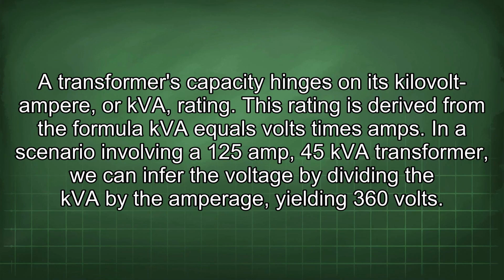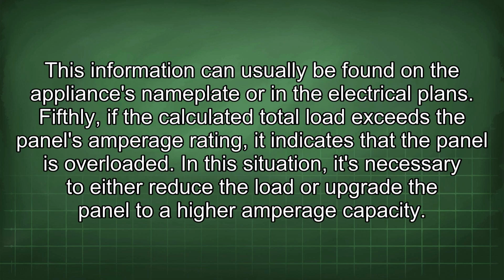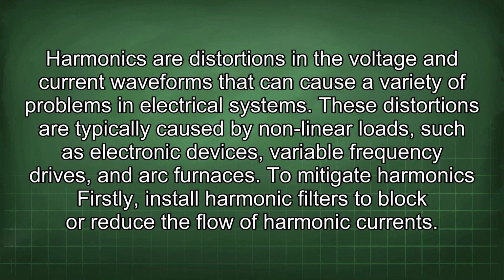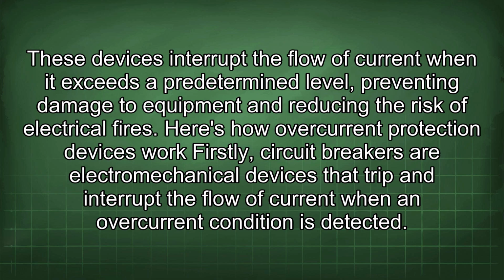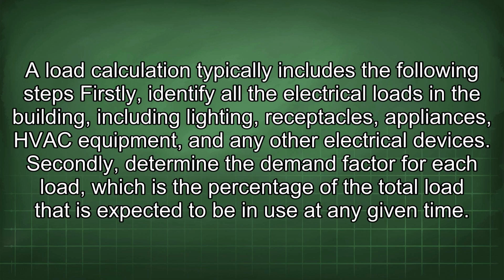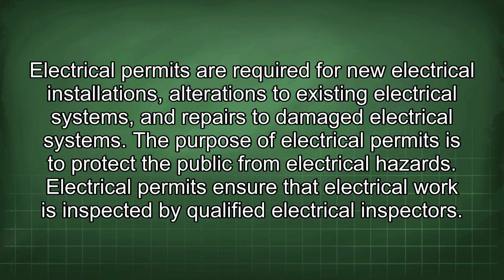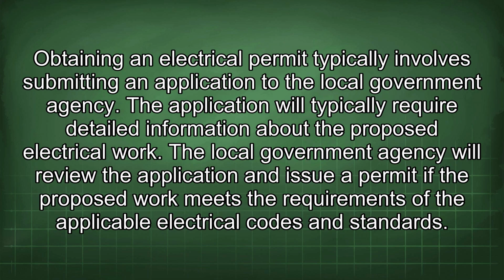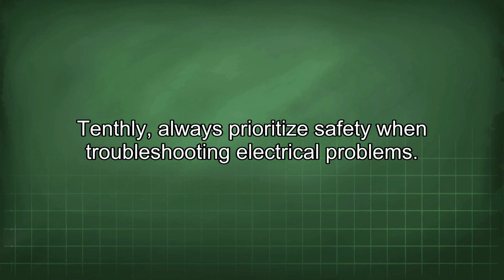Upgrade Transformer or Panel A Practical Guide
Learn how to determine if you need to upgrade your transformer. We'll cover calculating transformer capacity and panel load. Get insights on transformer sizing and amperage requirements.